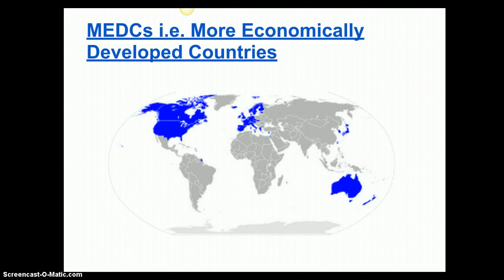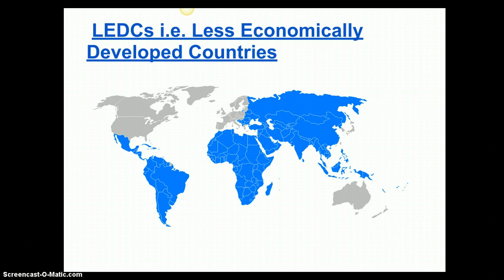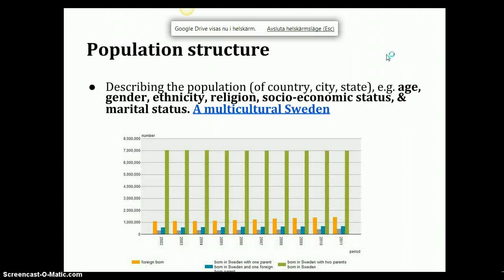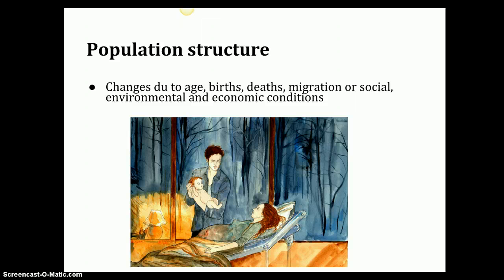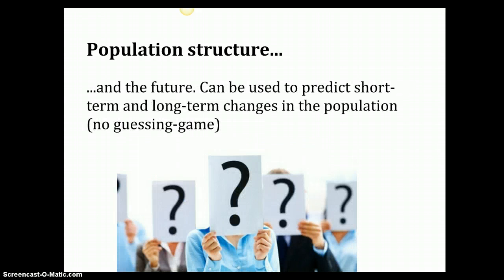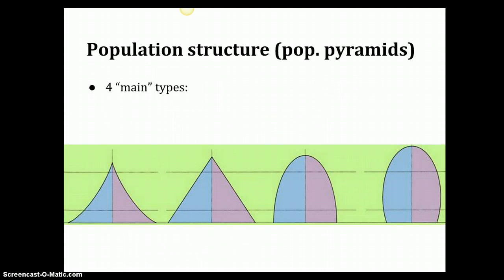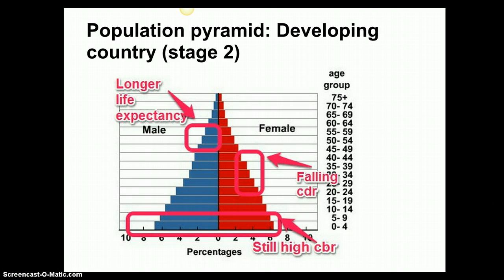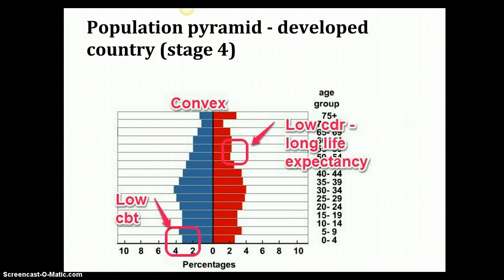Population pyramids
A screencast describing the population pyramid